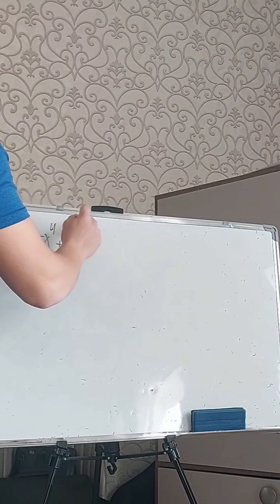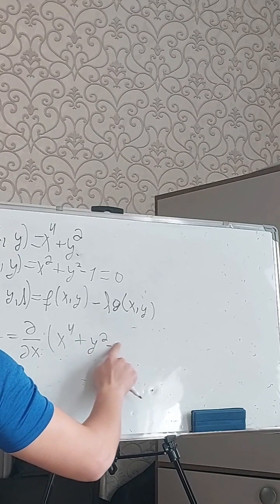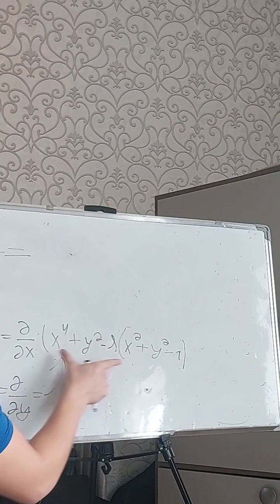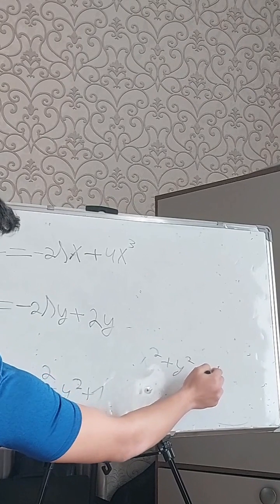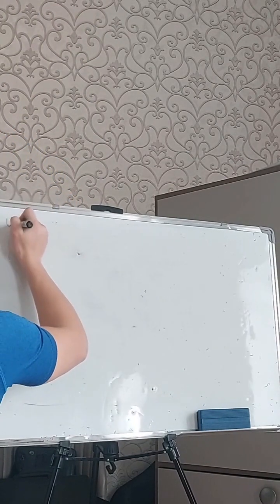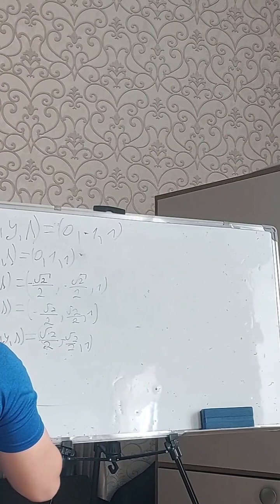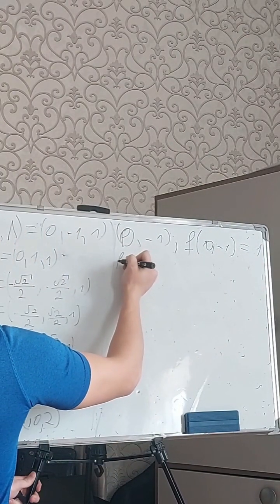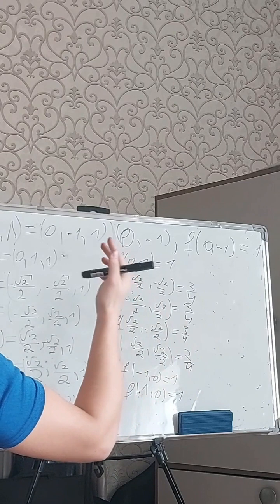Javid Ibadov -13097